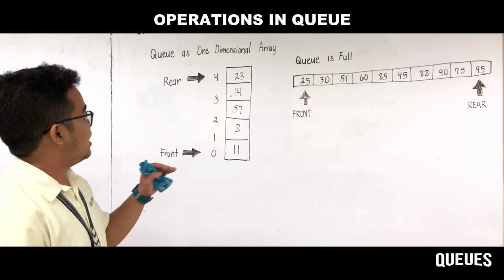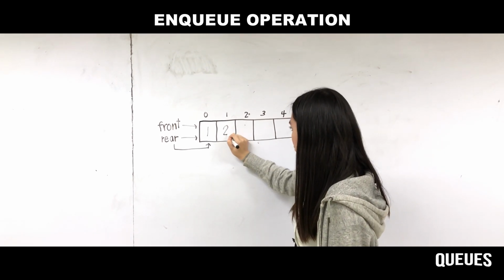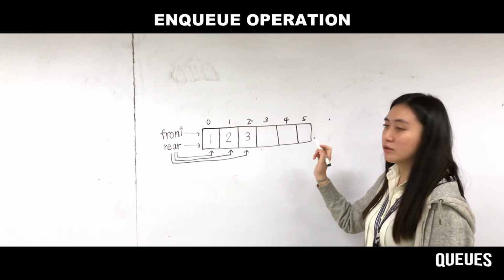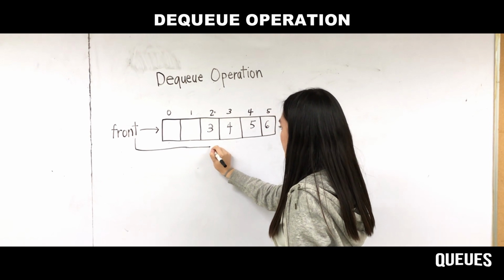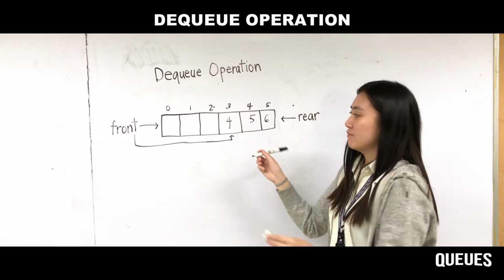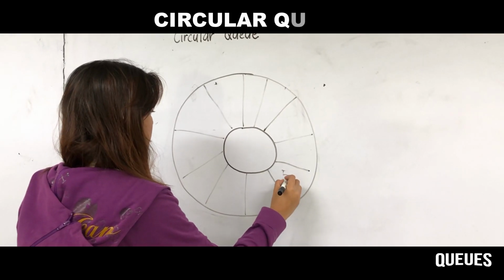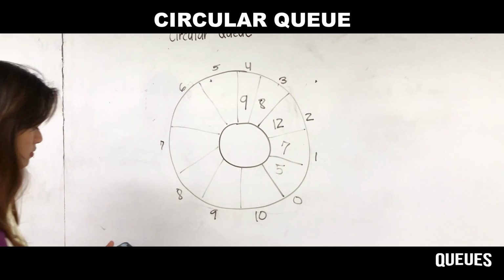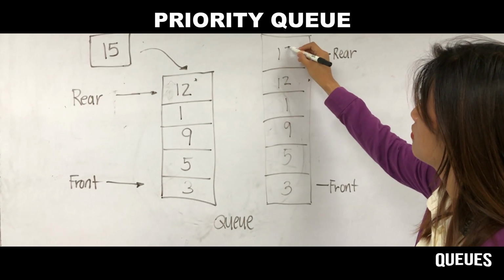Group # 10 : Operations on Queues ( Maniquis, Platon, Roces )